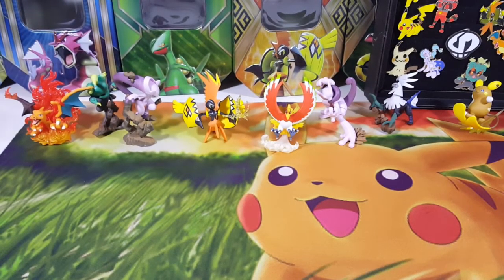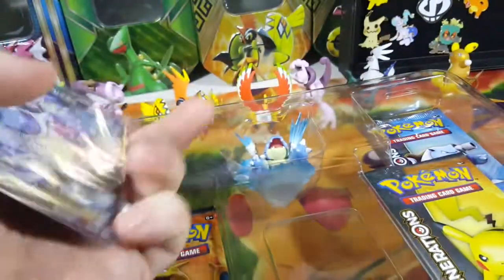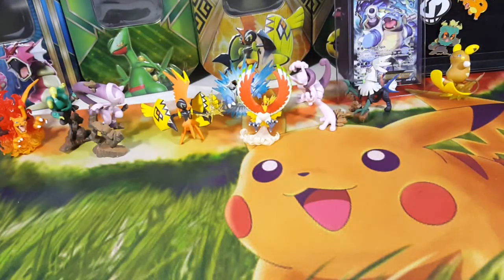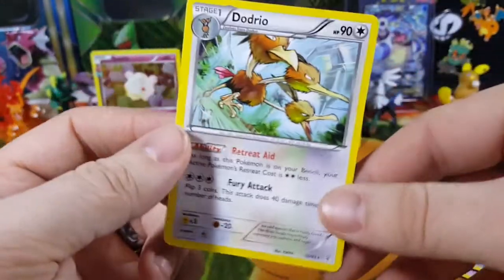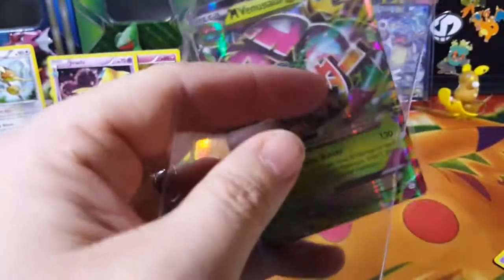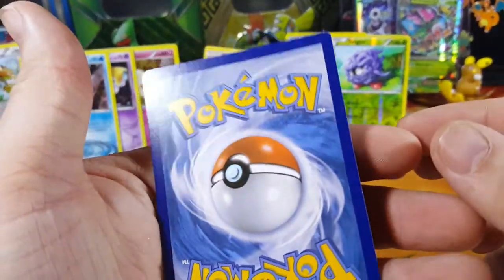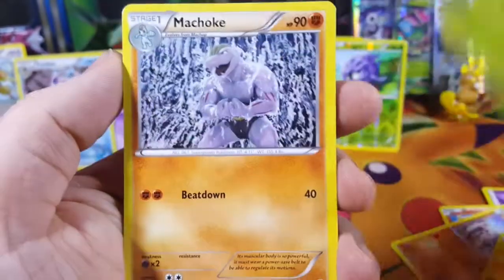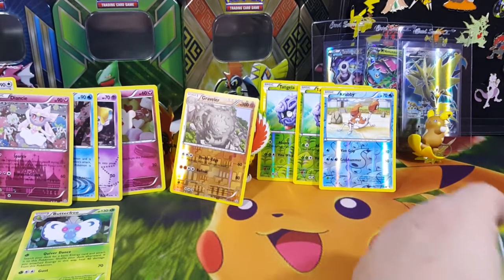Blastoise EX Red & Blue Figure Collection Box Opening!! (4 Packs)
In this video i open the Blastoise EX Red & Blue Figure Collection Box!! It comes with 4 Generation packs and the Blastoise Figure!!